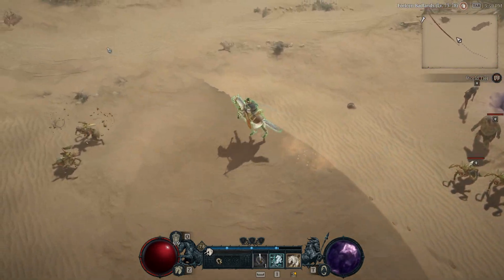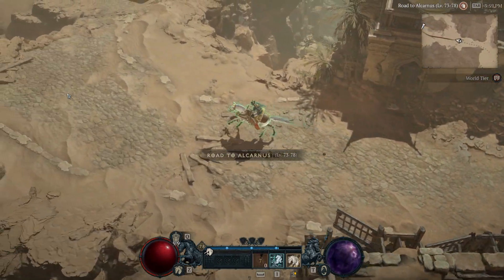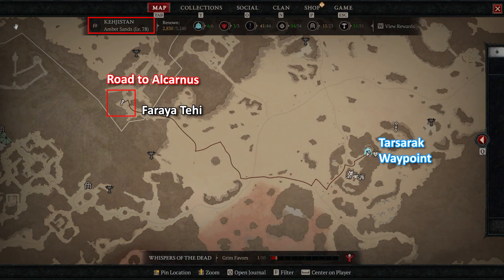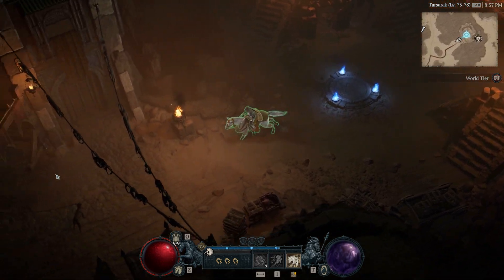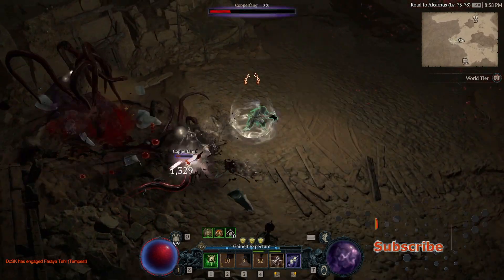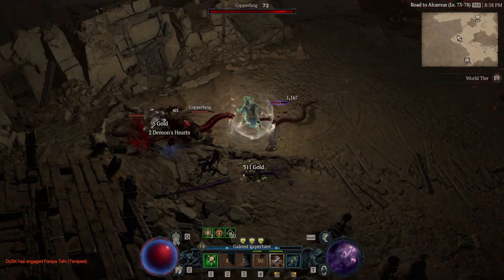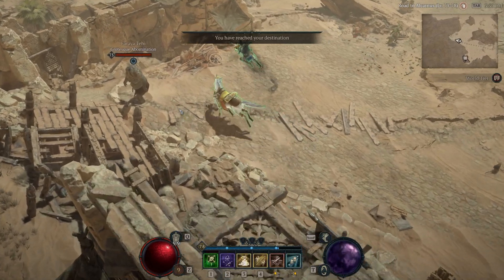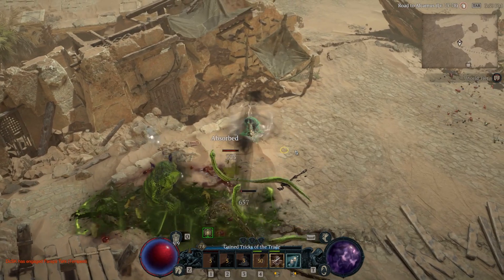Diablo 4 Faraya Tehi Grotesque Abomination, Super Unique Monster, Where To Farm Grotesque Loop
A quick video to show you guys on where to find Faraya Tehi Super Unique Monster to farm Grotesque Loop

By defeating Faraya Tehi, it has a chance to drop...
Grotesque Loop
+ Barrier Generation
+ Fortify Generation
+ Life on Kill